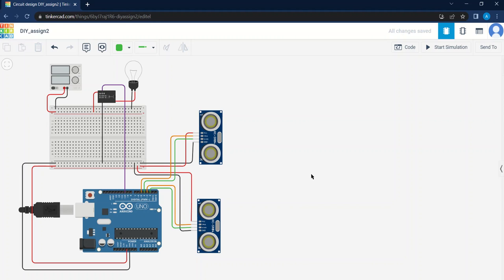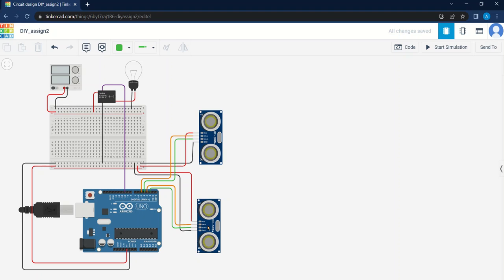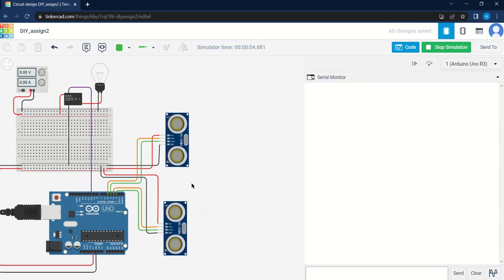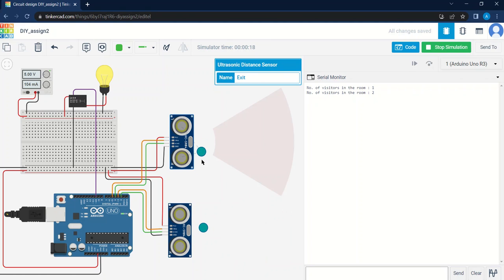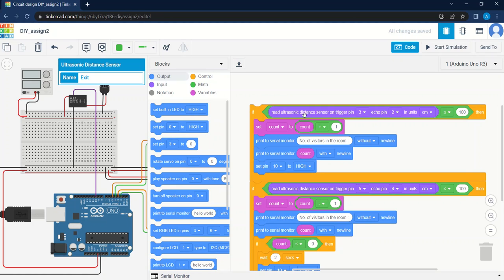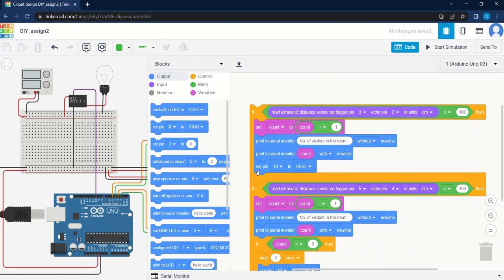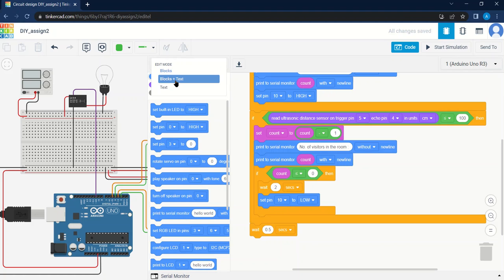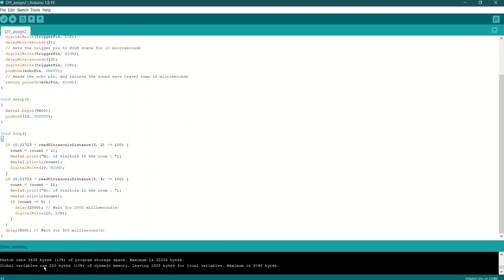Apoorv Kumar || 21CS10008 || Section-12 || DIY Assignment-2 || IIT Kharagpur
In this video, I have explained about a 'bi-directional visitor counter with regulated lightning system' circuit design, which I created using TINKERCAD for my 1st year DIY project at IIT Kharagpur